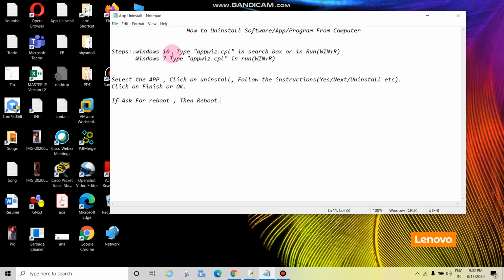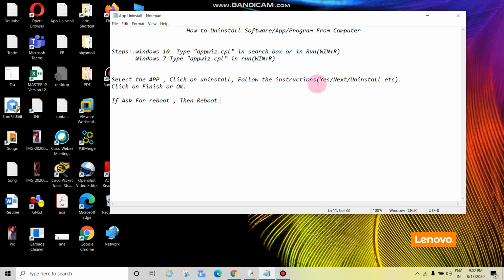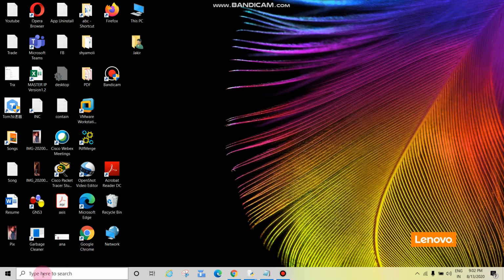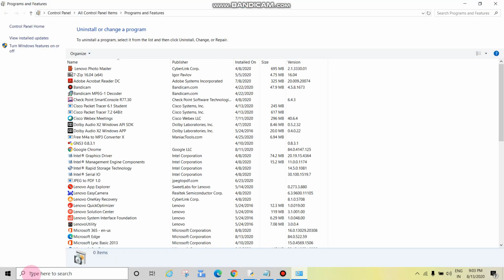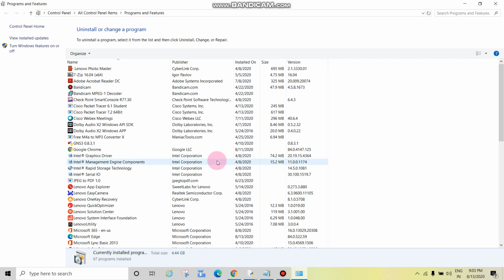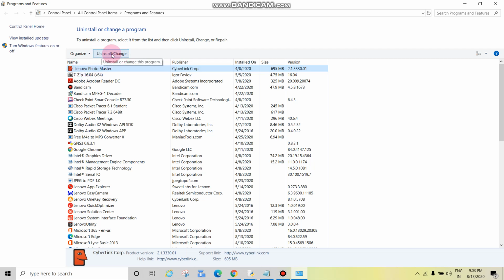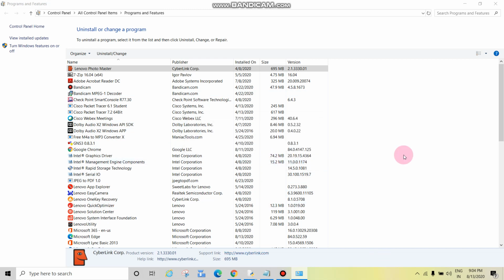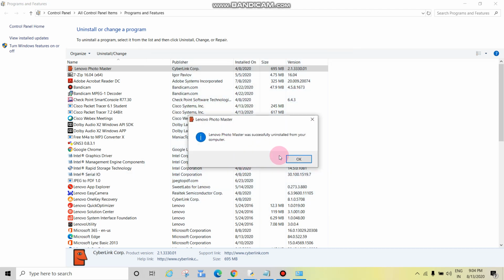How to Uninstall Software on Computer | Windows 10/7